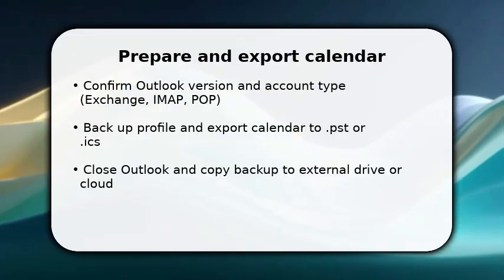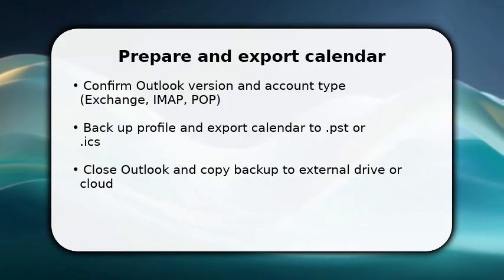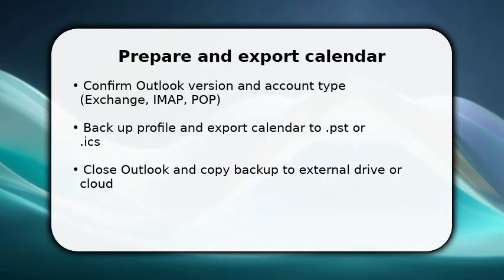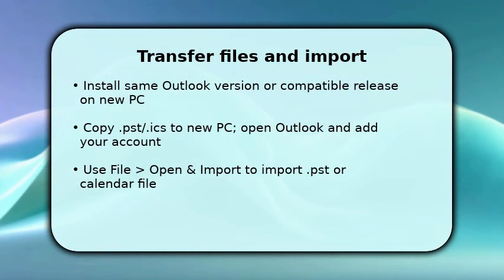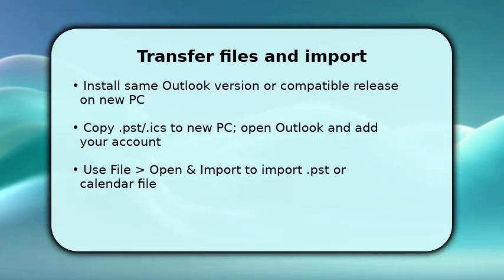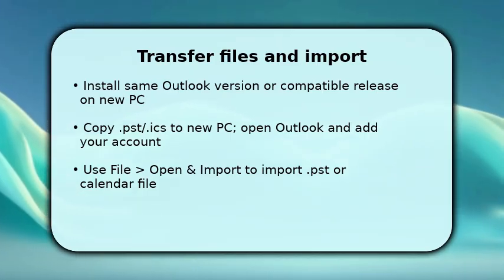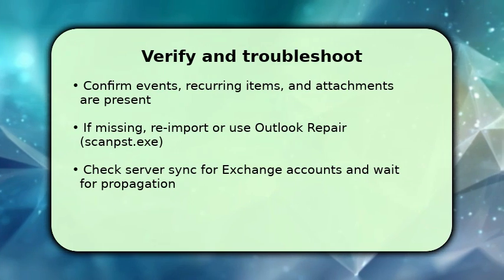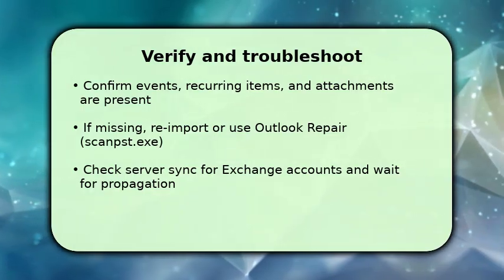How to Transfer Outlook Calendar to New Computer - Full Guide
Learn the step-bythy process of transferring your Outlook calendar to a new computer with our comprehensive guide. Discover how to back up, restore and sync settings for seamless integration.